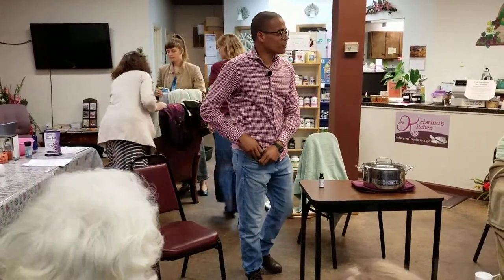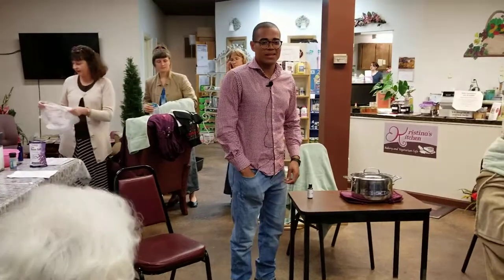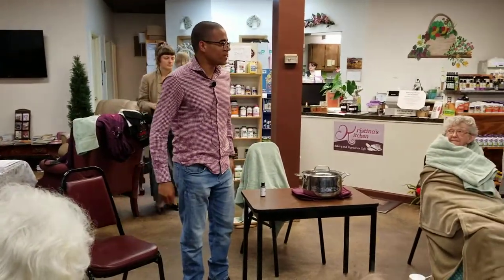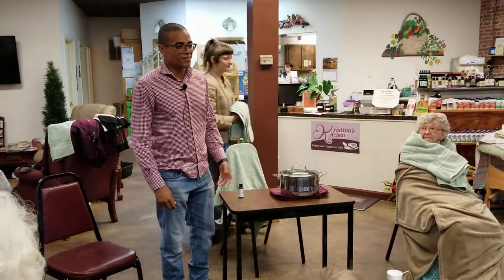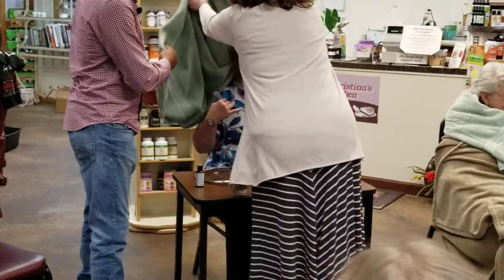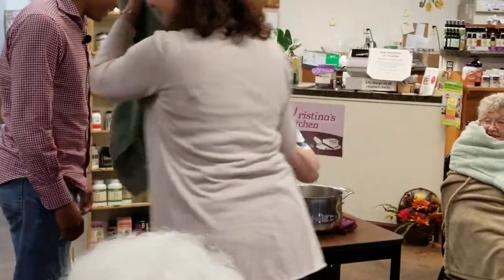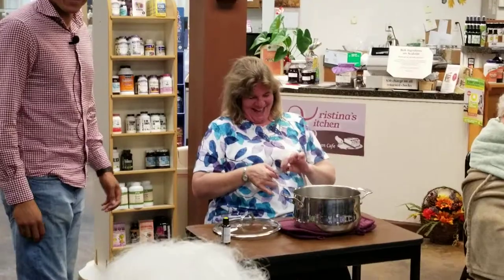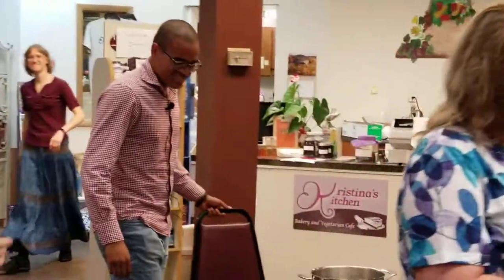Steam Inhalation - Hydrotherapy-at-home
Steam Inhalation Treatment, demonstrated at Kristina's Kitchen by students from Wildwood

Definition
Inhalation of steam targets mucous membranes of the respiratory tract which relieves congestion or loosens dry cough.

Treatment Indications
    • Congestion of Nose and longs
    • Acute or chronic irritation and inflammation of mucous membranes due to colds, bronchitis, allergies etc.
    • Coughing
    • Headache induced by sinus
Contra indications
    • Use caution with persons with asthma as breathing hot, moist air may make them uncomfortable

Equipment needed
    • Boiling water
    • Bowl, bucket or sink
    • Large towel or blanket
    • Essential Oil or herbs: Pine, Mint, Wintergreen or eucalyptus
    • Optional: Umbrella and Kettle

Treatment Procedure
 Preparation for treatment
        ◦ Assemble necessary equipment
        ◦ Bring water to a boil
        ◦ Be sure the treatment room is warm and free from drafts
        ◦ Add essential oils or herbs id desired
        ◦ Explain treatment to person and then pray with them

Treatment
        ◦ Fill bowl, bucket or sink with boiling water. Add the oil or herbs
        ◦ Situate patient above the bowl and cover with blanket
        ◦ Treatment generally should last for 30-60 minutes, add more boiling water when needed, two or three times a day
        ◦ Have tissues easily available in case person needs to blow nose or cough out loosened secretion
        ◦ Dry face gently with towel
        ◦ Be sure person is warm and dry and rests after the treatment